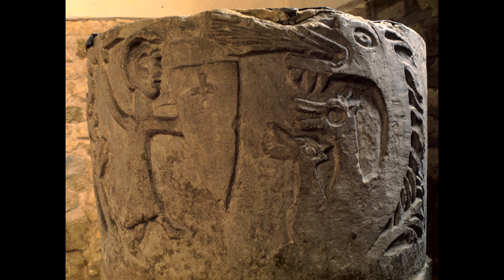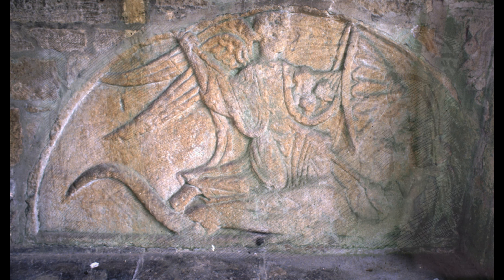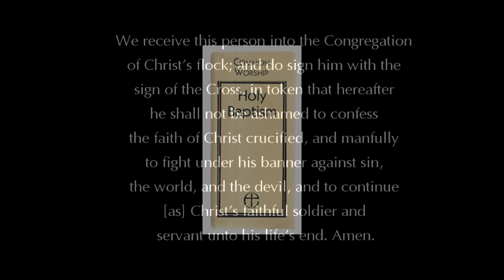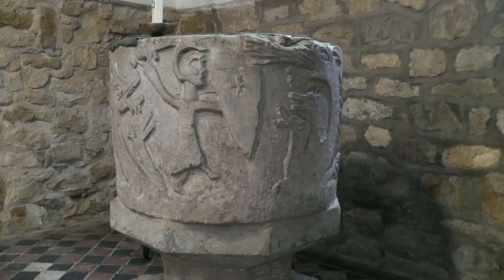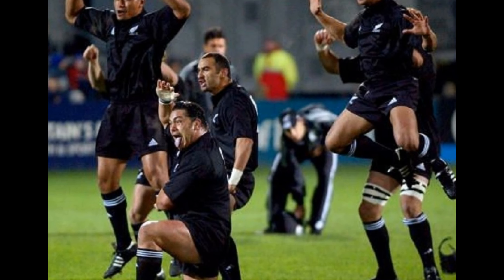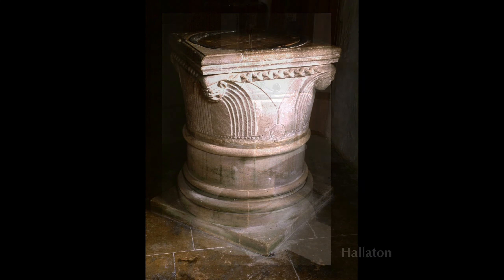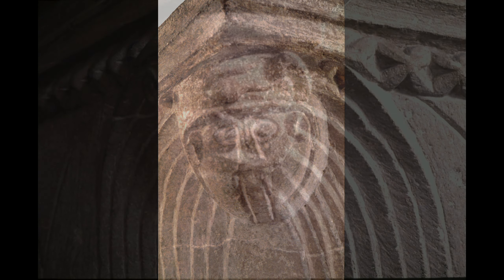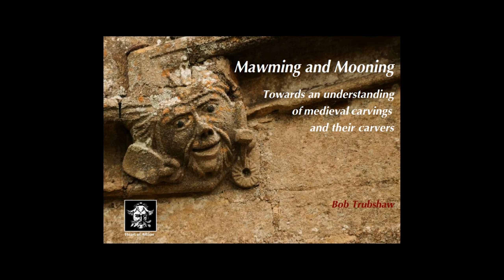Reading Romanesque fonts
In this video I mostly shed light on two twelfth century fonts, one in Leicestershire and the other in Rutland.  These two fonts each tell us a good story about the rites of Christian baptism.  Or, more accurately, they told a good story to the people who saw them in the twelfth century – the narrative has been a bit lost in the subsequent centuries.

My thanks to Ivor Perry, Ben Elliott and the late Mary Curtis Webb.

Sources

Mary Curtis Webb, 'Ideas and Images in Twelfth Century Sculpture', privately published by Gillian Greenwood 2010;

Bob Trubshaw, 'Mawming and Mooning: Towards an understanding of medieval carvings and their carvers', Heart of Albion 2013 (revised 2014)